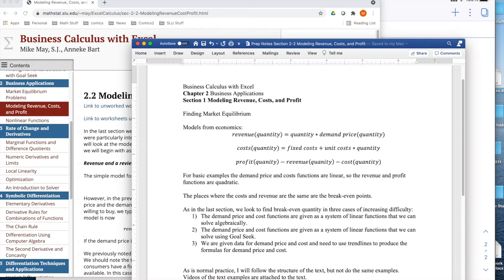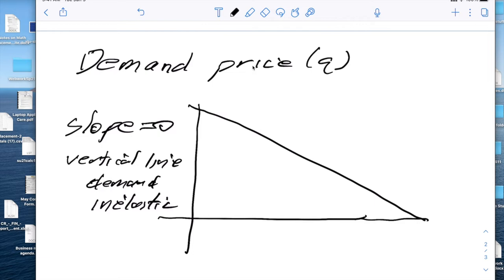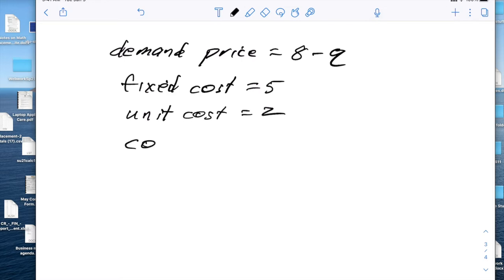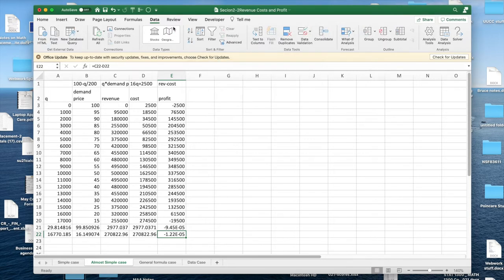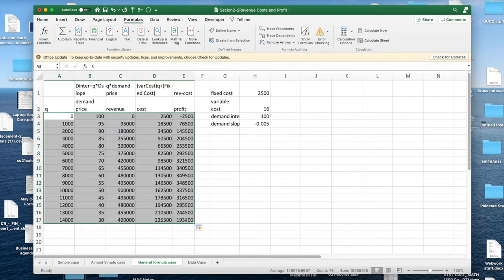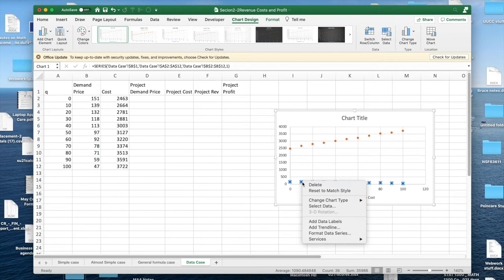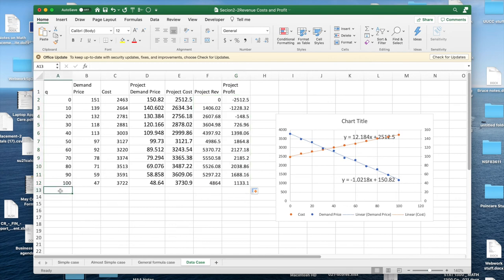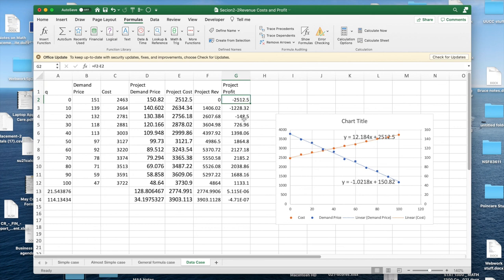Section 2.2 Cost, Revenue, and Profit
An explanation of section 2.2 covering the models for cost, revenue, and profit.  We assume the demand price function and the cost function are bot linear in quantity.